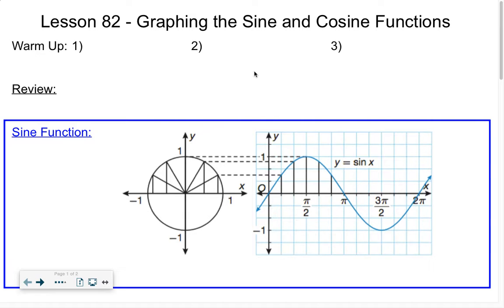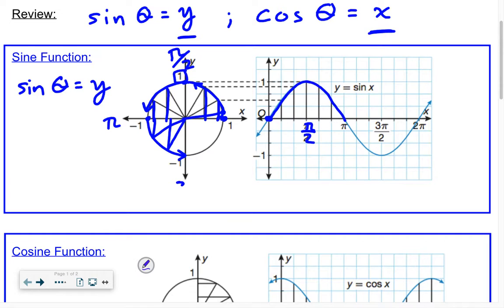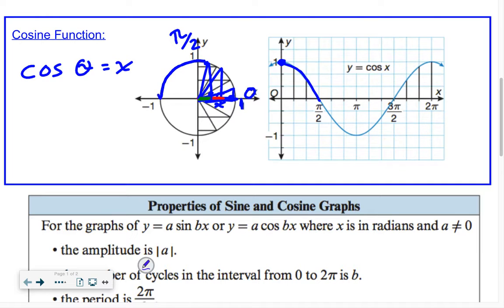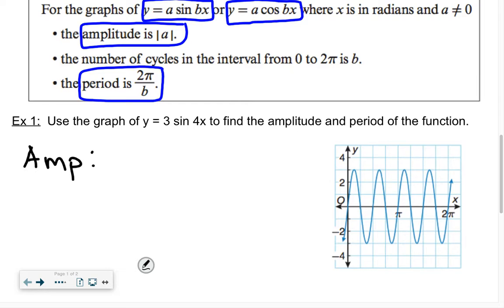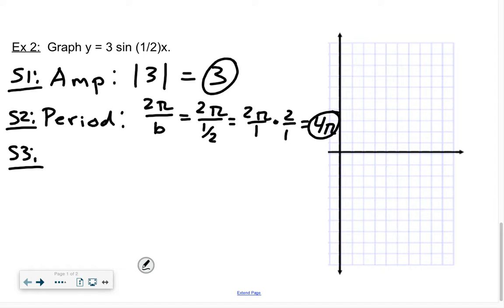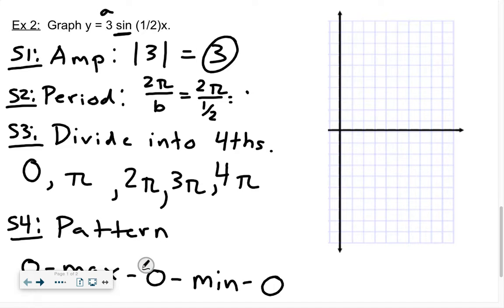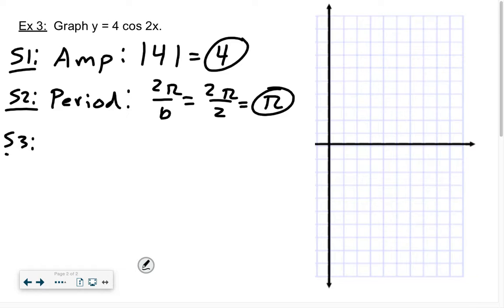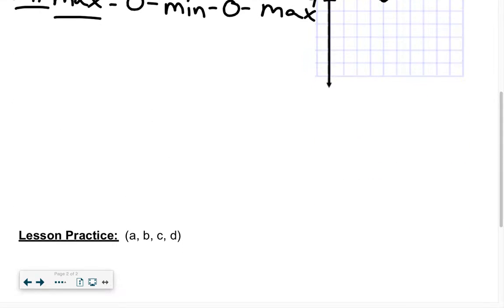Alg 2 - Video Lesson 82